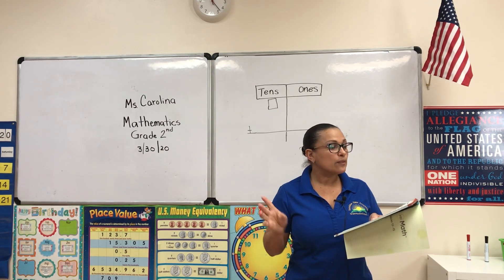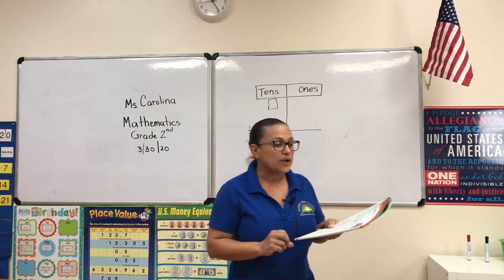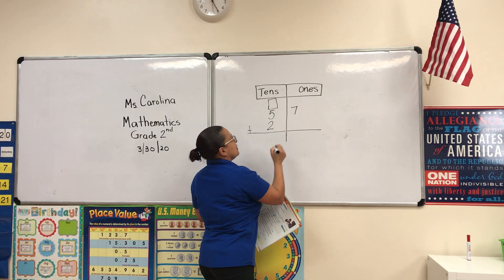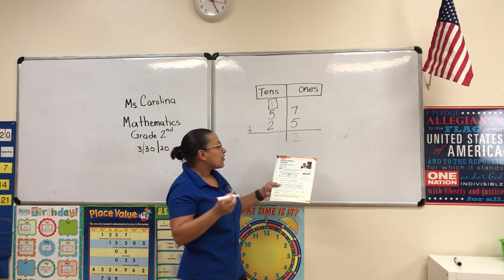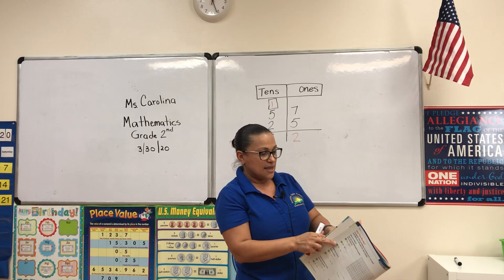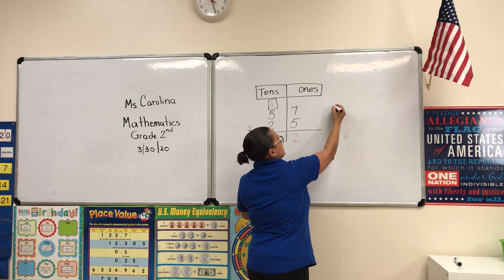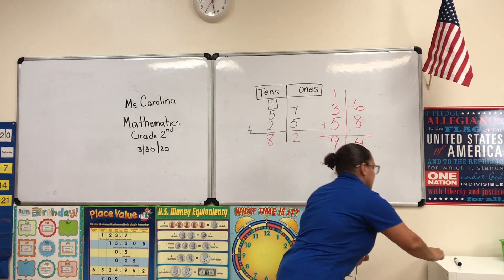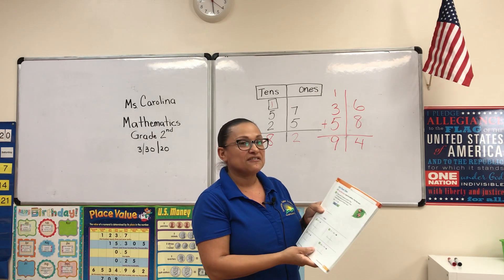Homeschooling: Second Grade Mathematics | Rewrite Addition Problems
The students will rely heavily on a structure as they learn to write a familiar horizontal addition problem in vertical form. This vertical form sets them up to apply the standard algorithm. The structure of place value allows students to align the correct digits. The structure of how to record regrouping is also beneficial to students as they prepare to justify their answers with supporting work. It is the structure that provides a solid foundation upon which students will be building their understanding of multi-digit addition.